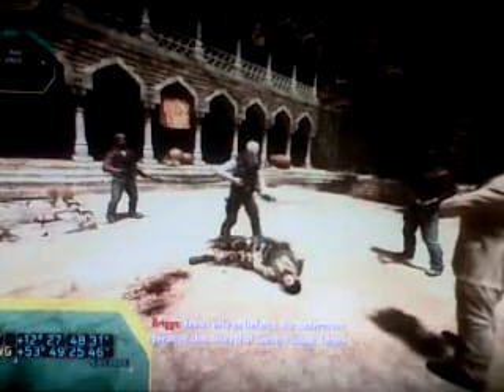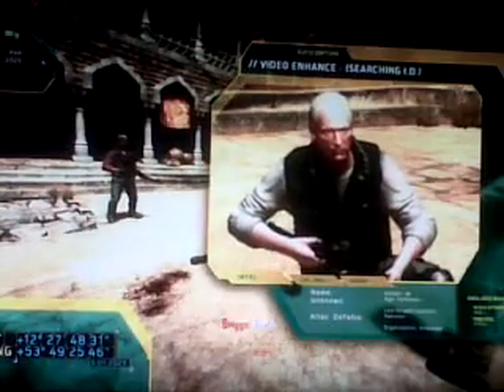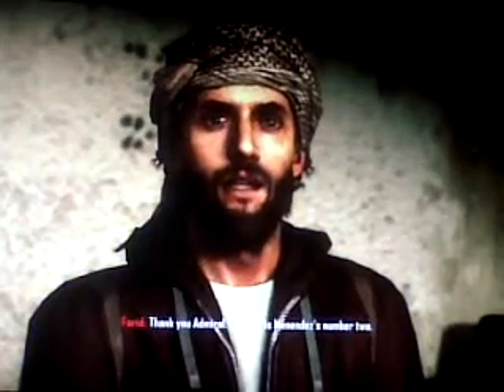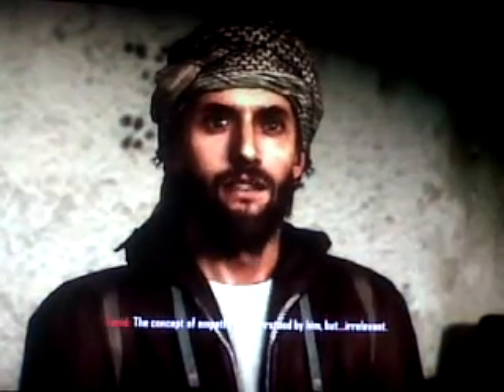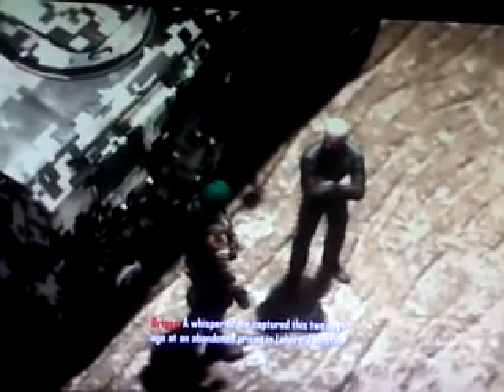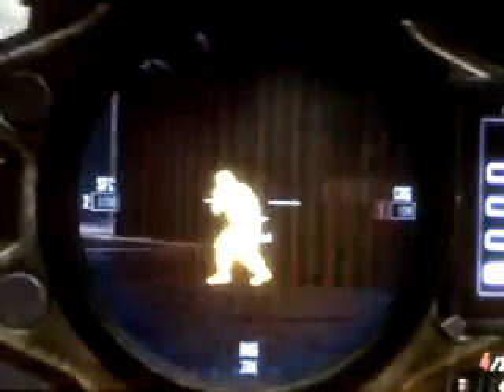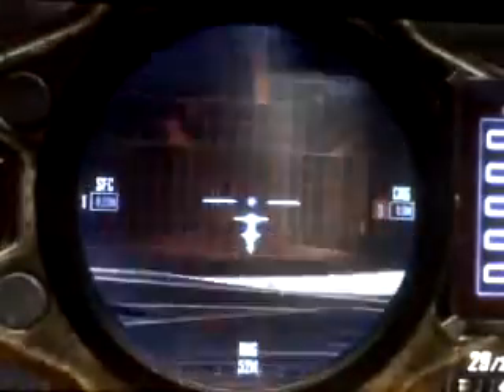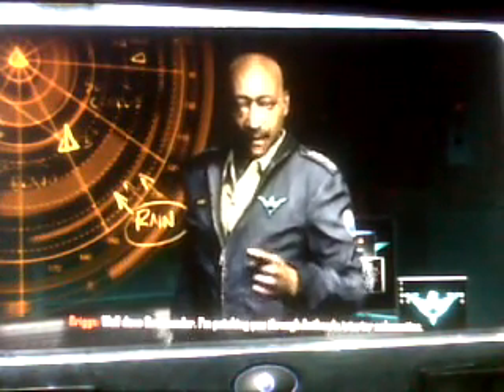Walkthrough95 - cod black ops 2 campaign_Intel episode 9 - wayne, matt, kie